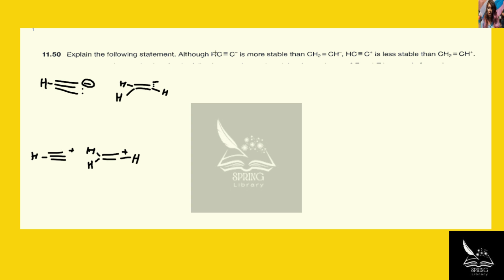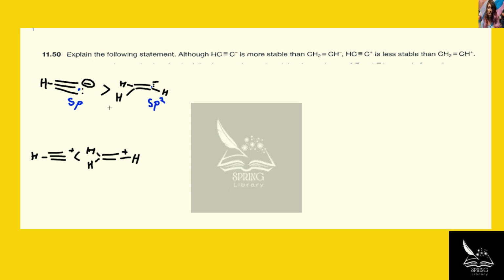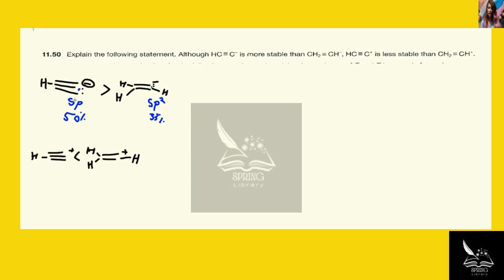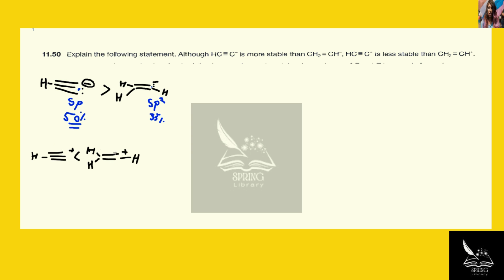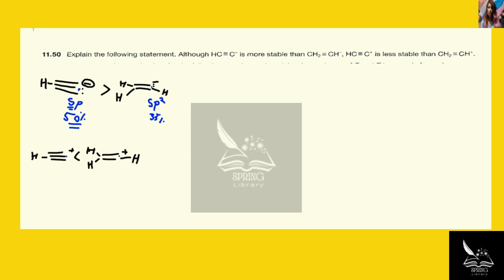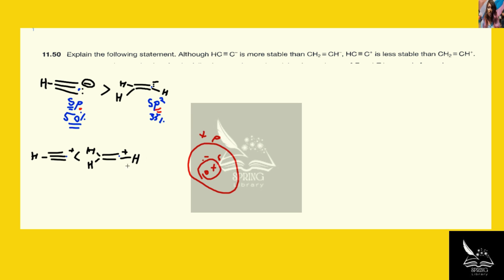[Chemistry] Explain the following statement. Although HC= c- is more stable than , is less stable t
[Chemistry] Explain the following statement. Although HC= c- is more stable than , is less stable than